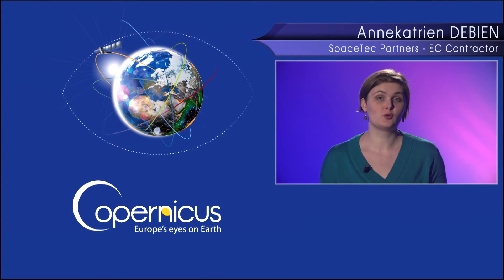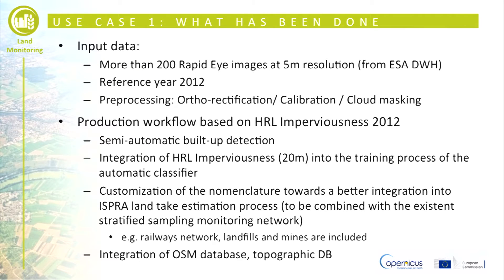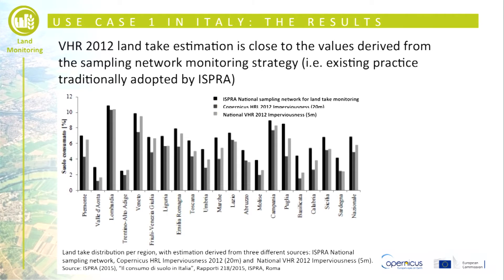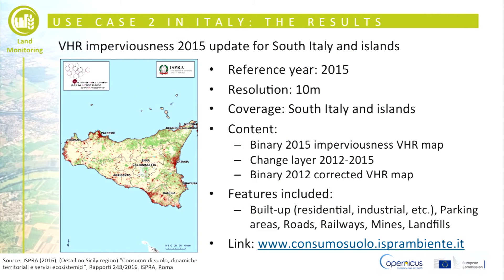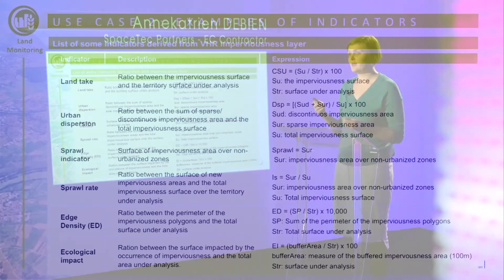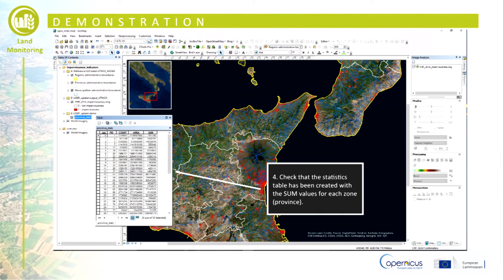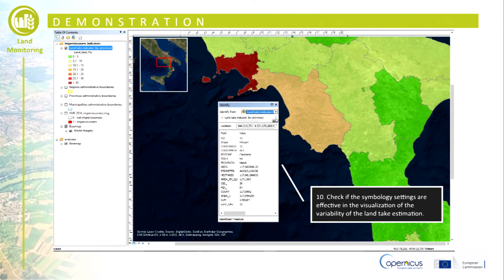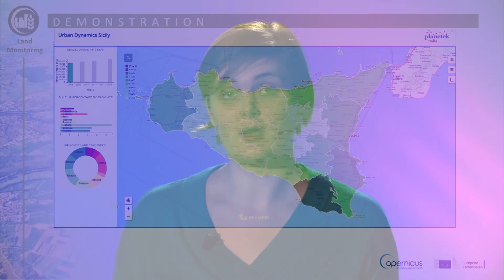Land Monitoring Service - Submodule G: HRL imperviousness for environmental applications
This presentation will show a case of High Resolution Layer (HRL) imperviousness for environmental applications.